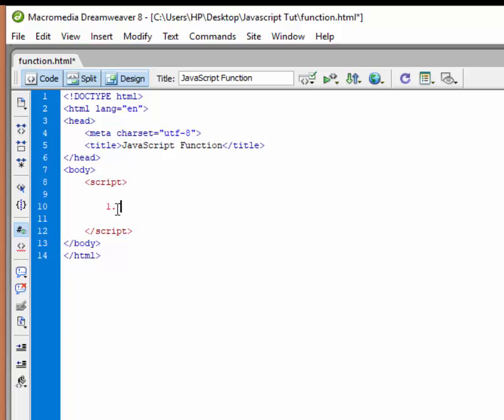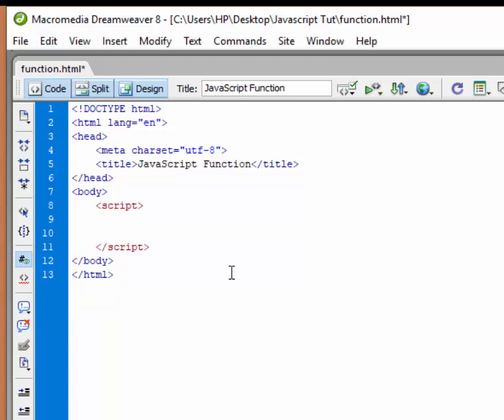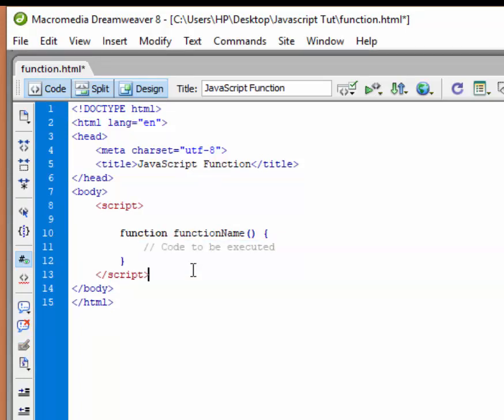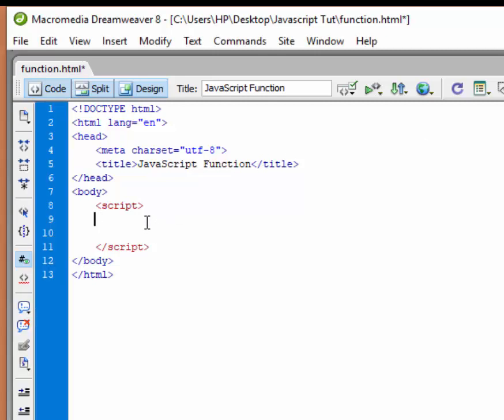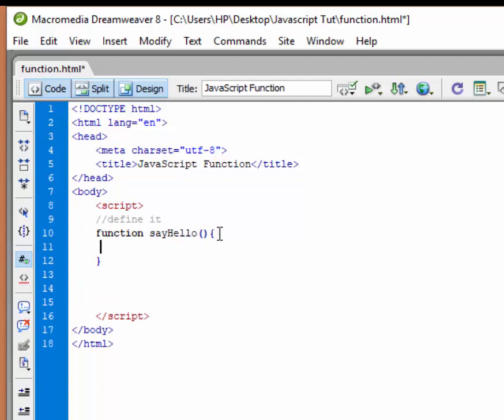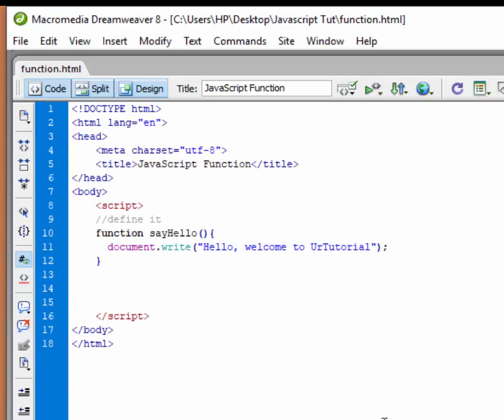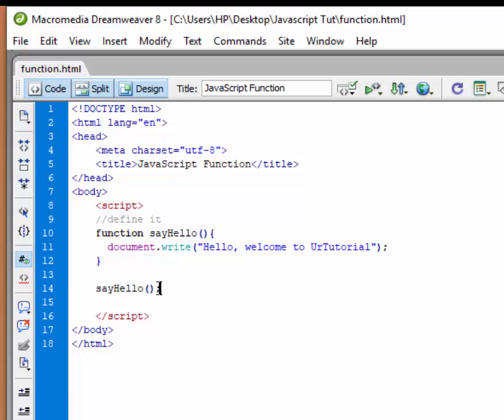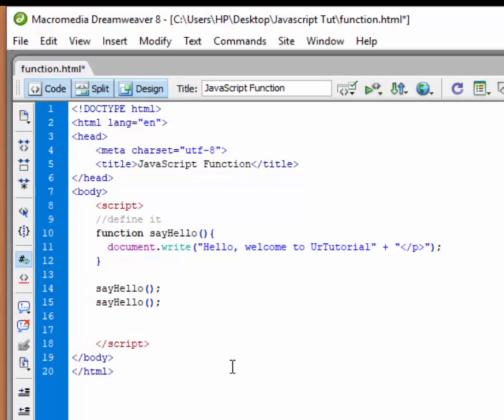Javascript Tutorial - 24 - Function (Introduction)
A function is a group of statements that perform specific tasks and can be kept and maintained separately form main program. Functions provide a way to create reusable code packages which are more portable and easier to debug. Here are some advantages of using functions:

Functions reduces the repetition of code within a program — Function allows you to extract commonly used block of code into a single component. Now you can perform the same task by calling this function wherever you want within your script without having to copy and paste the same block of code again and again.
Functions makes the code much easier to maintain — Since a function created once can be used many times, so any changes made inside a function automatically implemented at all the places without touching the several files.
Functions makes it easier to eliminate the errors — When the program is subdivided into functions, if any error occur you know exactly what function causing the error and where to find it. Therefore, fixing errors becomes much easier.
The following section will show you how to define and call functions in your scripts.

Defining and Calling a Function
The declaration of a function start with the function keyword, followed by the name of the function you want to create, followed by parentheses i.e. () and finally place your function's code between curly brackets {}. Here's the basic syntax for declaring a function:

function functionName() {
    // Code to be executed